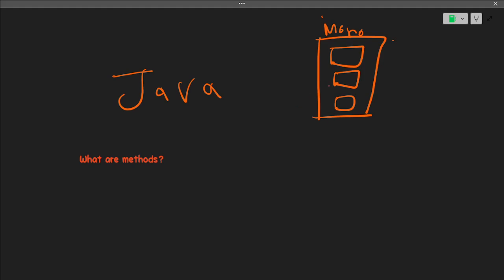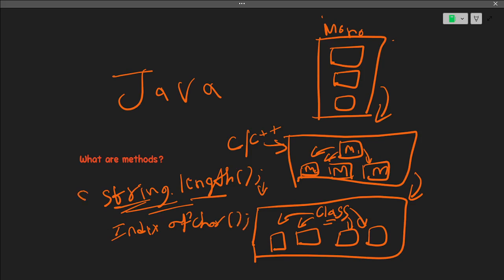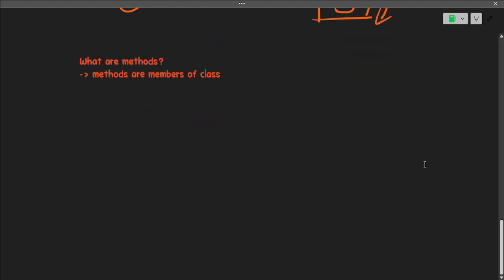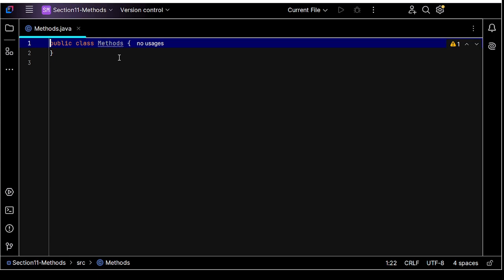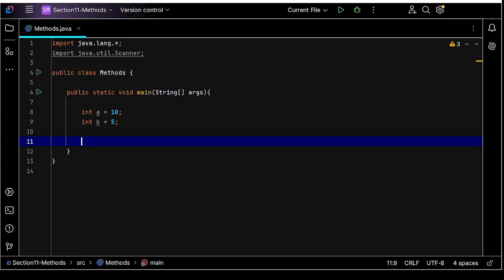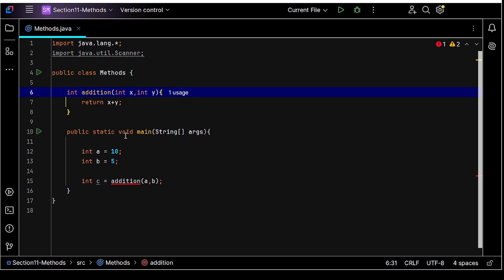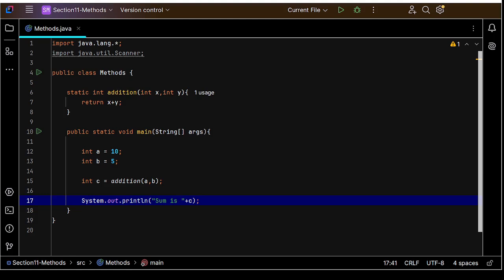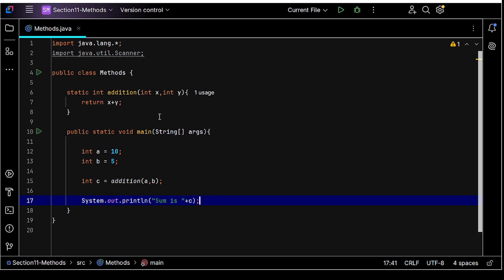#3 | What are Methods? | Complete Java Course from Beginners To Advance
🚀 Welcome to the Complete Java Course from Beginners To Advance!

Whether you're a student, preparing for placements, or looking to become a backend developer, this course will take you from Java basics to advanced concepts and Spring Boot development.

📚 Topics Covered in This Course:
• Core Java
• Object-Oriented Programming (OOP)
• Collections Framework
• Exception Handling
• Multithreading
• File Handling
• JDBC
• Spring Boot
• REST APIs
• Real-World Projects

💬 Let me know your questions in the comments.